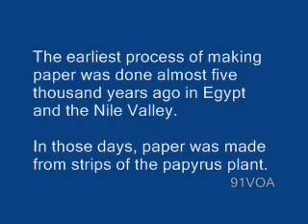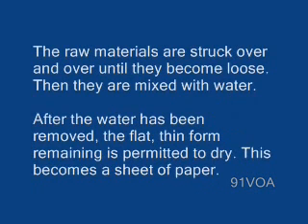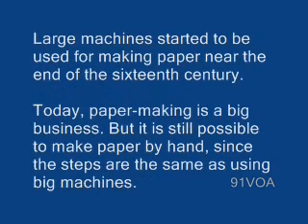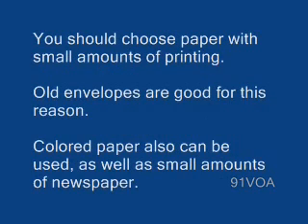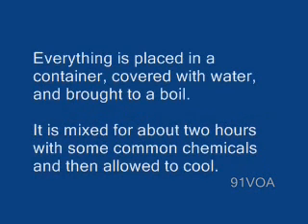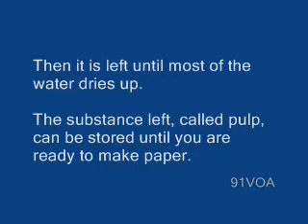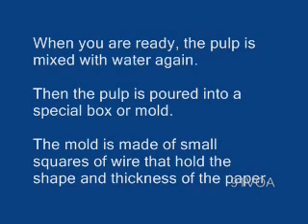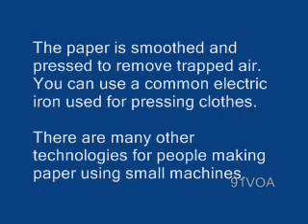【91VOA英文學習】手工製紙